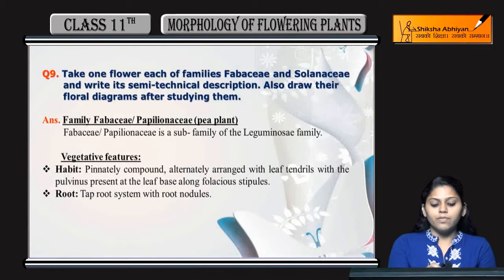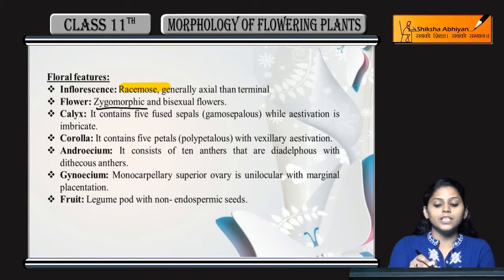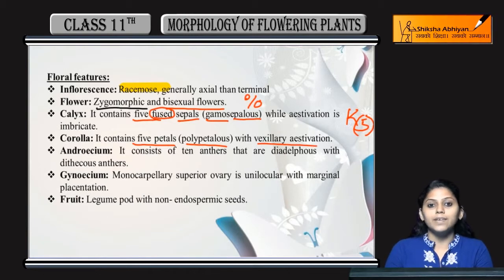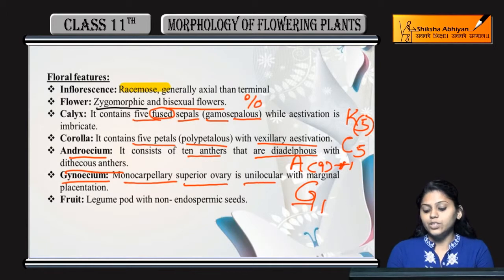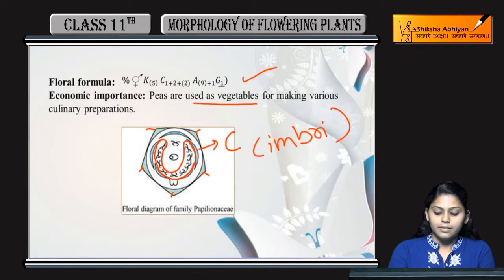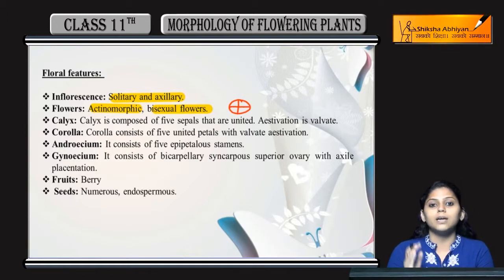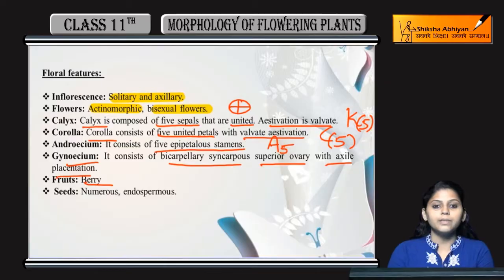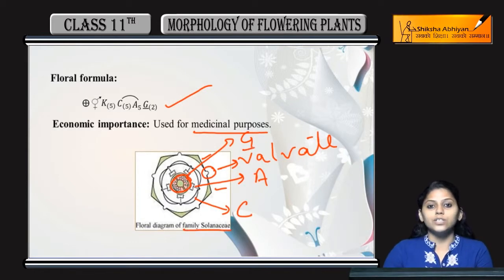Q9 Semi- technical description of Fabaceae & Solanaceae-CBSE Class 11 Biology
This video is a part of the series for CBSE Class 11, Biology demo videos for the chapter “Morphology of Flowering Plants”. In this series, we have completed all the concepts, examples and the entire NCERT exercises. It is the part of an initiative taken to provide quality online education to students free of cost on YouTube.